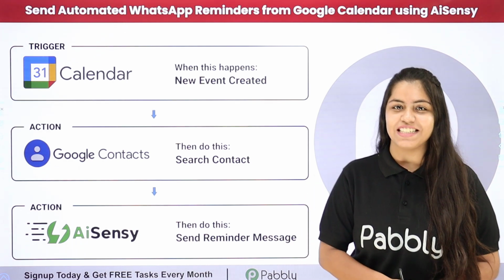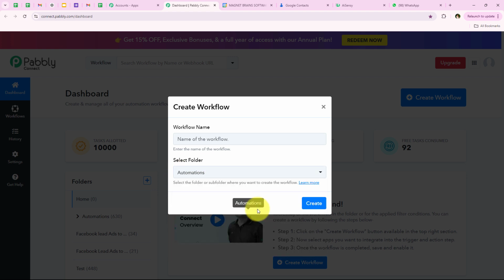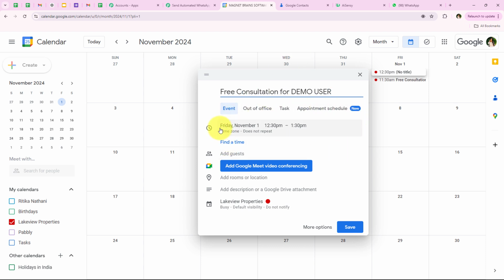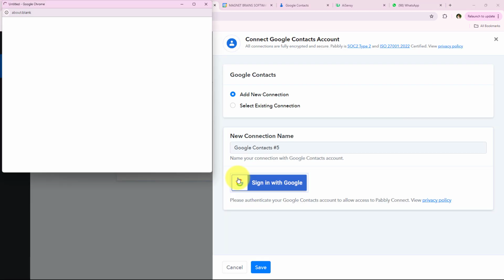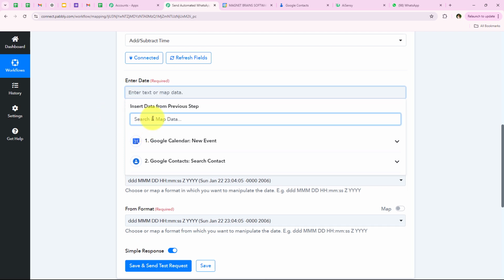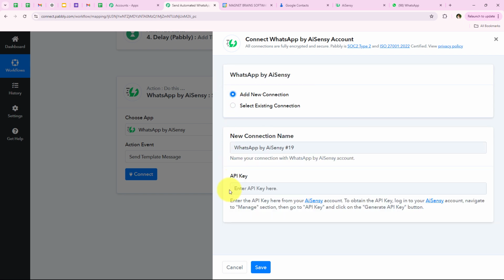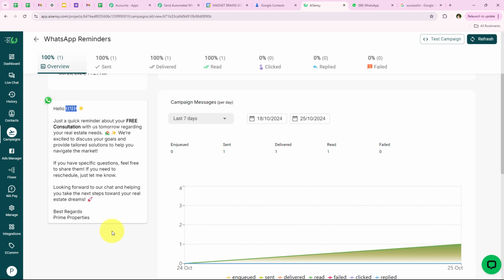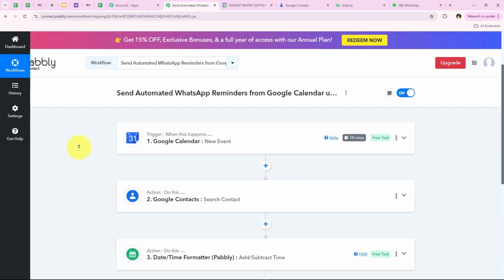Send Automated WhatsApp Reminders from Google Calendar using AiSensy | Google Calendar to AiSensy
In this video tutorial, we’ll show you how to send automated WhatsApp reminders from Google Calendar using AiSensy and Pabbly Connect.

Google Calendar is a great tool for scheduling and tracking events, while AiSensy enables automated WhatsApp communication. By integrating Google Calendar with AiSensy through Pabbly Connect, you can set up an automation to send timely WhatsApp reminders for your calendar events, keeping participants informed and improving event attendance.

This step-by-step guide will help you streamline reminder notifications, saving you time and ensuring no important events are missed.

Use Case:
I manage a real estate agency, and to attract potential clients, we offer free consultations. However, keeping track of scheduled consultations with leads was becoming a challenge. To streamline this process, I set up an automation that sends WhatsApp reminders directly from Google Calendar using AiSensy. Whenever a free consultation is scheduled with a lead, the system automatically sends a reminder via WhatsApp a day in advance, ensuring they remember the appointment. This automation saves us time on manual follow-ups, reduces missed consultations, and helps maintain clear communication with potential clients, leading to better engagement and improved chances of closing deals.

Benefits of Pabbly Connect:

1. Automation: Save time, money, and resources by automating tasks.

2. Integration: Connect various web services to create efficient workflows.

3. Security: Enjoy industry-standard security for your data.

4. Scalability: Easily add new applications and services to your workflow.

5. Cost-effective: Choose from plans suitable for different business sizes, with no charges for internal tasks.